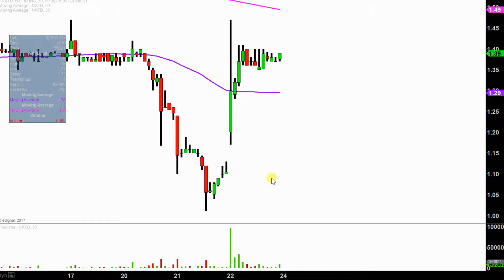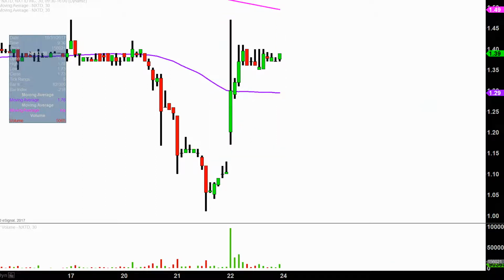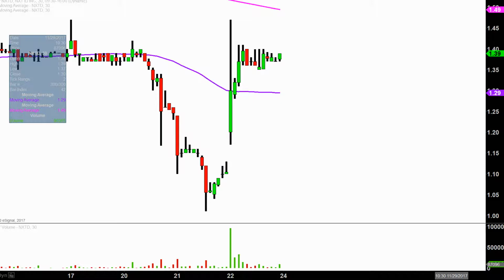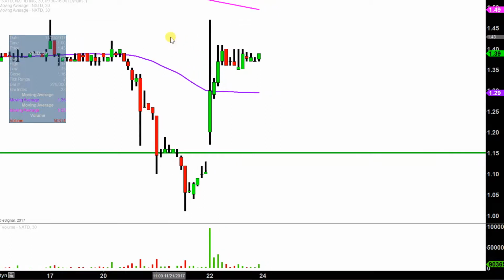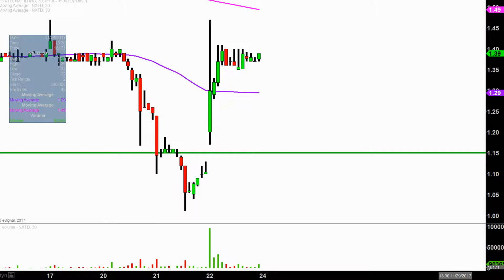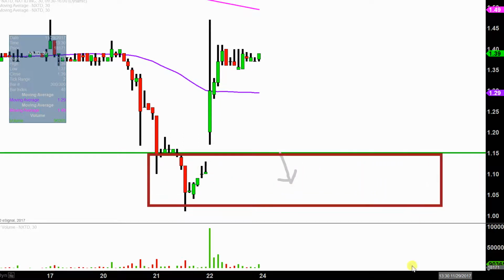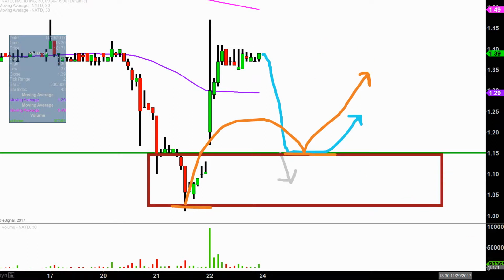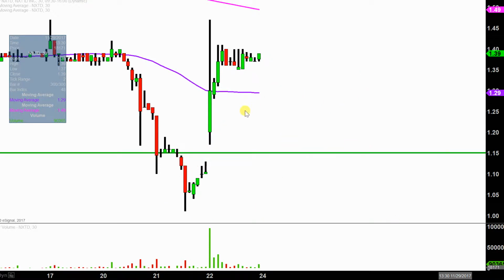NXT-ID - NXTD Stock Chart Technical Analysis for 11-22-17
Learn how to read stock charts and identify technical patterns as ClayTrader does a quick stock chart review on NXT-ID (NXTD).